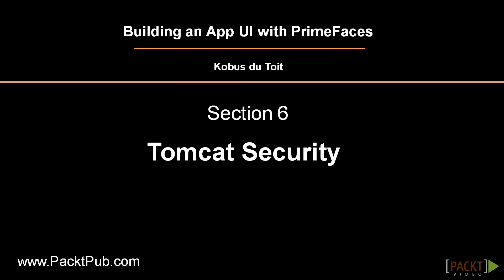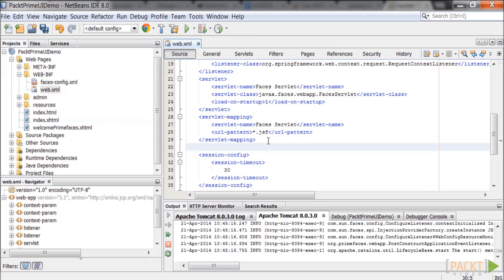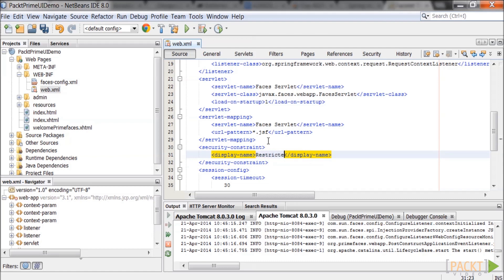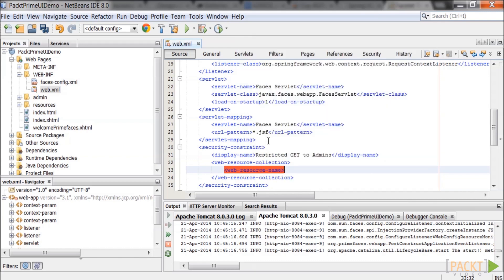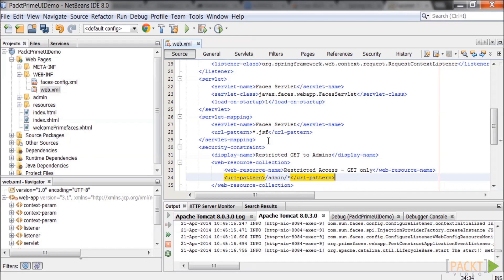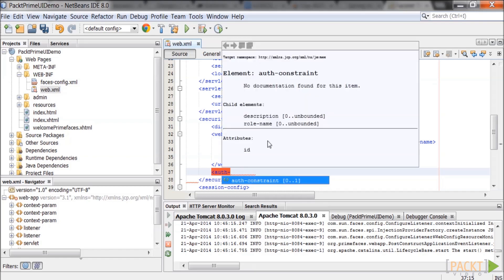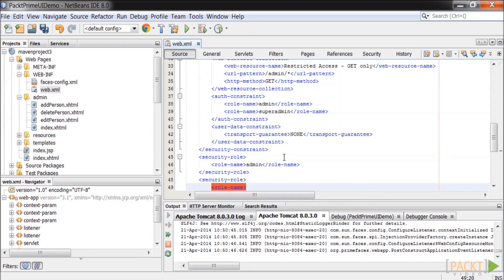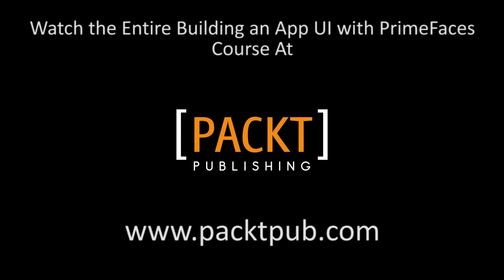PrimeFaces Tutorial: Upgrading web.xml to Allow Multiple Roles | packtpub.com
Upgrade web.xml to allow multiple roles.
o Add security-constraint
o Add security-role for admin
o Add security-role for superadmin